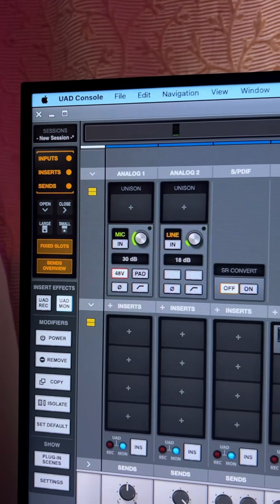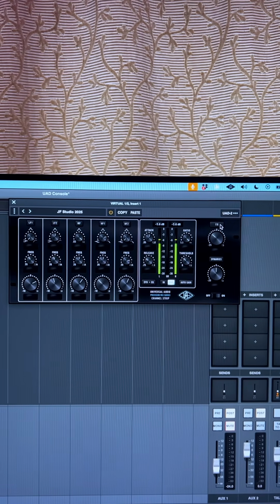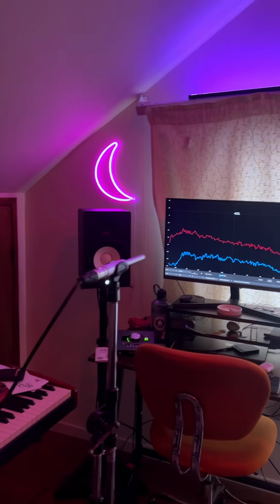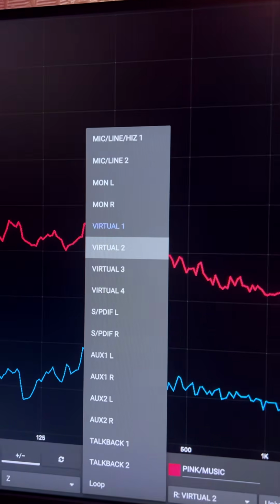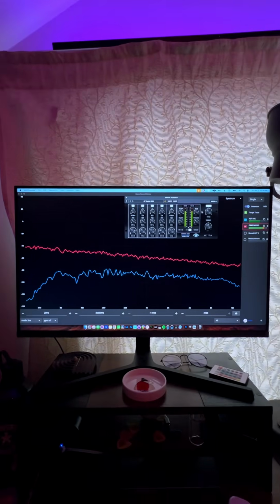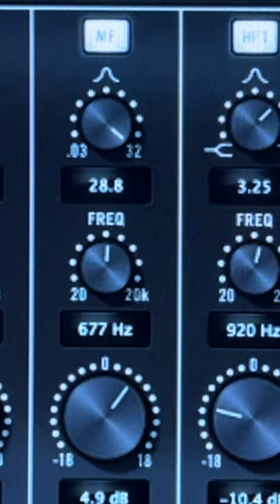FREE Monitor Correction without Sonarworks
I tell u how in the vid